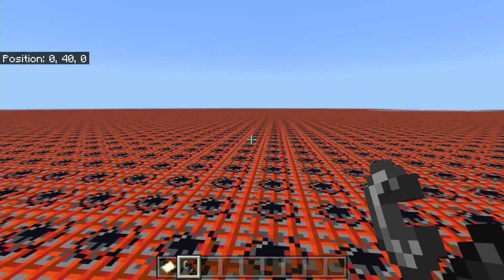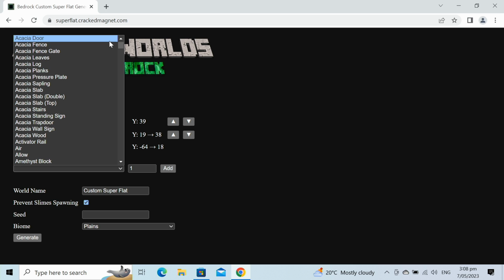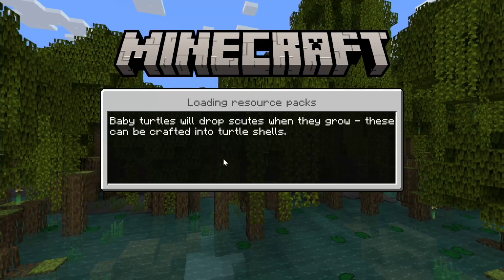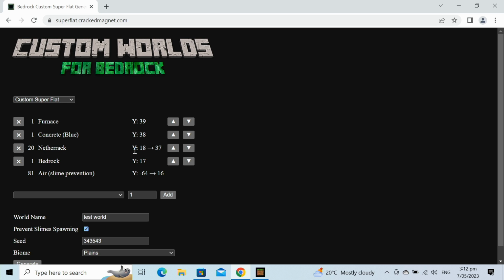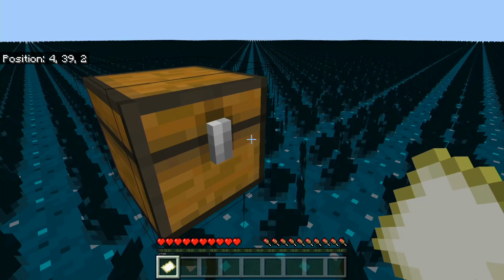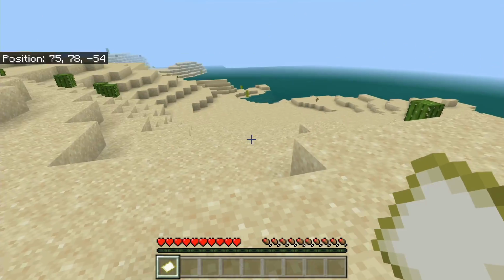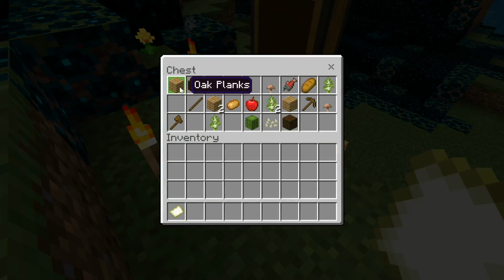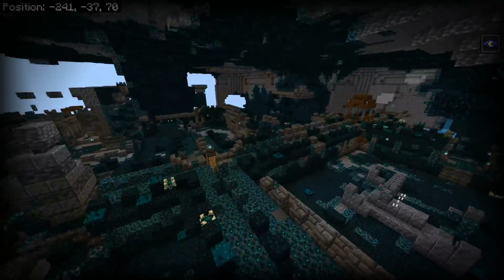Minecraft Bedrock: How To Get Custom Super Flat And Single Biome Worlds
Bedrock has the code to support custom super flat and single biome worlds.  There's just no way in the game to create those worlds.

So I've made a website that creates the super flat world files for you.  Just put in your layers you want and hit generate.  There is even a checkbox to get rid of the annoying slimes.

The site also allows you to create worlds of entirely a single biome.

So if you want an new way to play Minecraft, this could what you've been looking for.